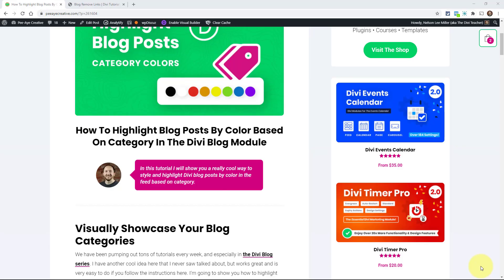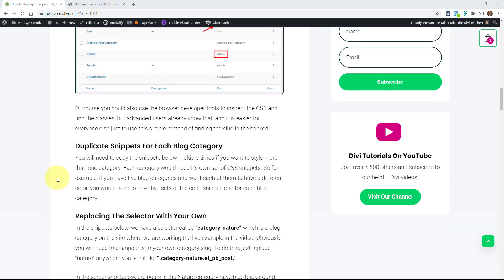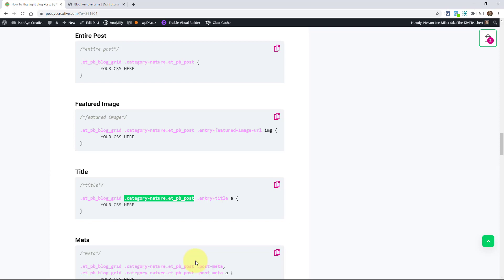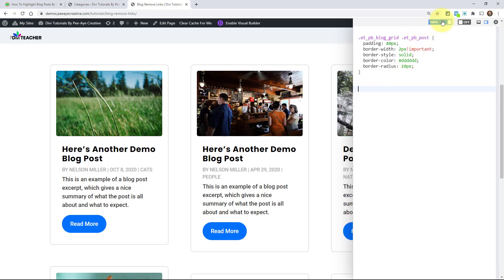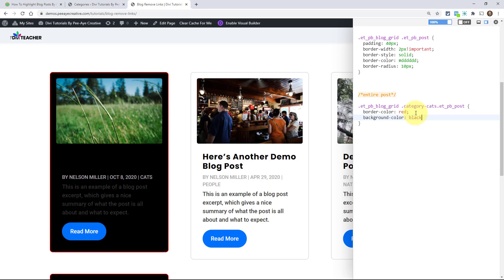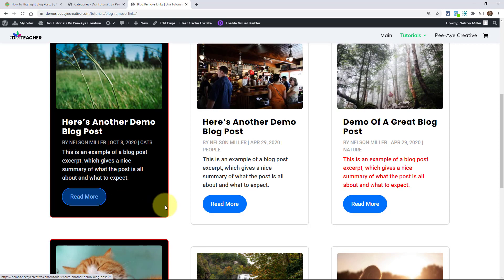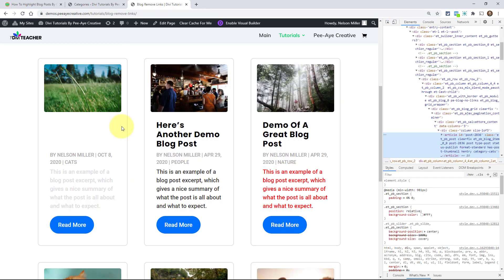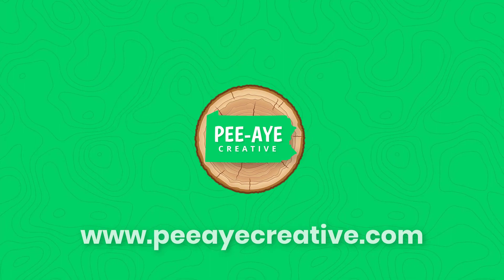How To Highlight Blog Posts By Color Based On Category In The Divi Blog Module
In this tutorial I will show you a really cool way to style and highlight Divi blog posts by color in the feed based on category.

We have been pumping out tons of tutorials every week, and especially in the Divi Blog series. I have another cool idea here that I never saw talked about, but works great and is very easy to do if you follow the instructions here. I’m going to show you how to highlight Divi blog posts by color based on the category in the Divi Blog module.

You’ll find everything you need and didn’t know you needed there, and if you have any suggestions for new blog related tutorials let me know!